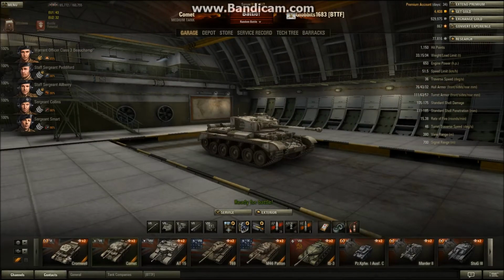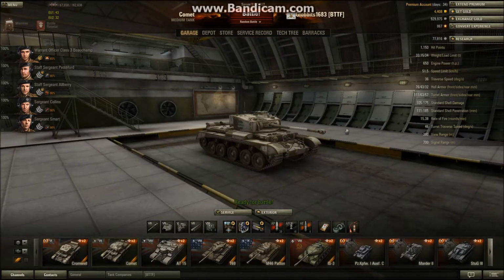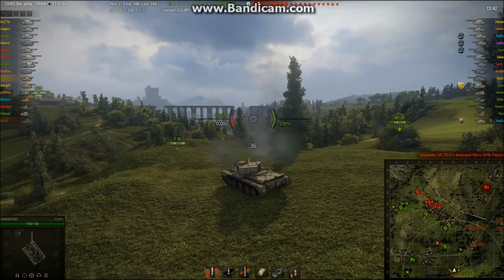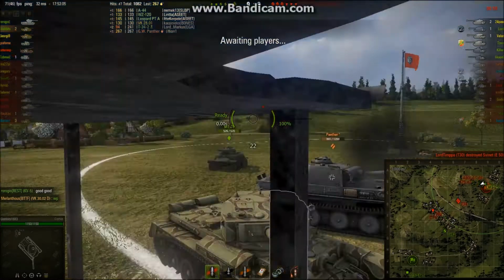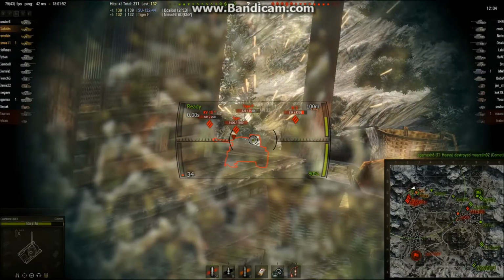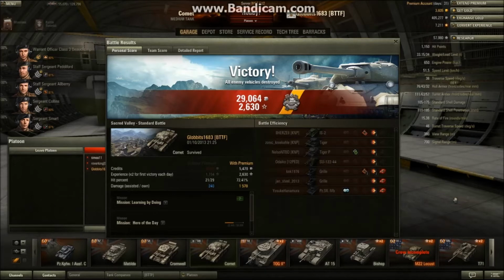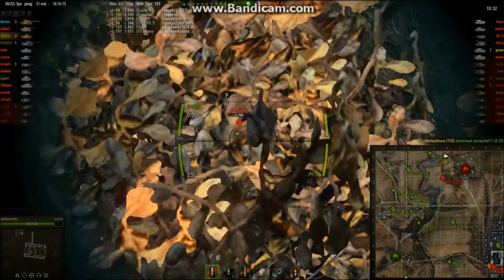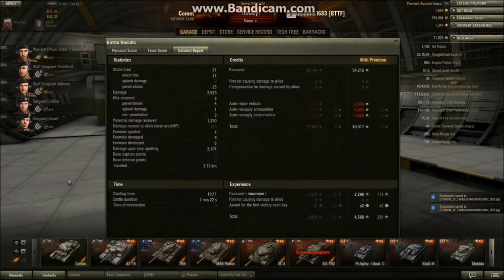World of Tanks - Comet - A Glob's Style Review :D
Does exactly what it says in the title :D

I'm currently a part of Merlanthous's livestream for world of tanks go check him out

Stay Safe
Globbits